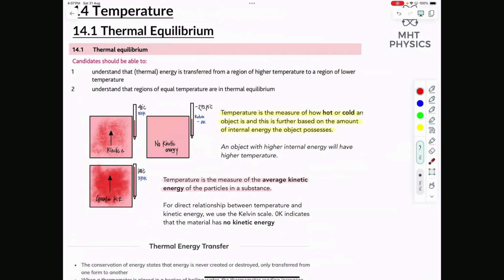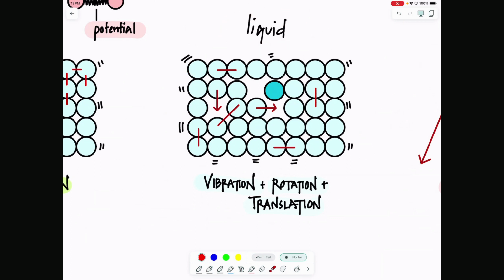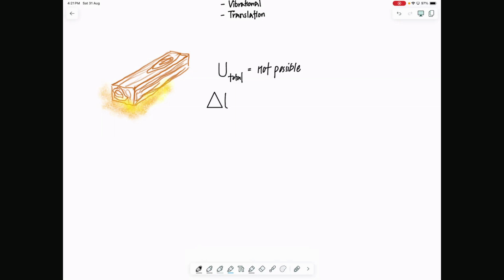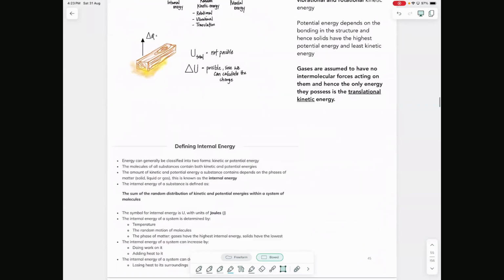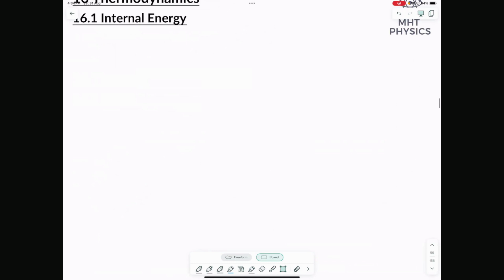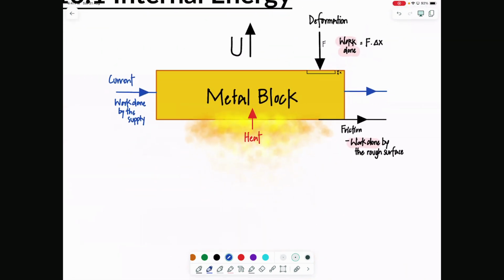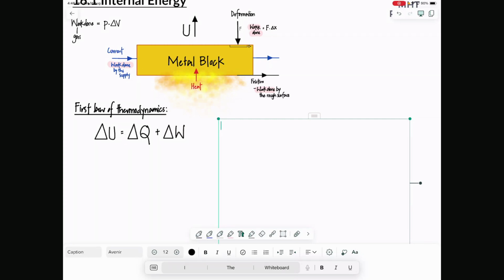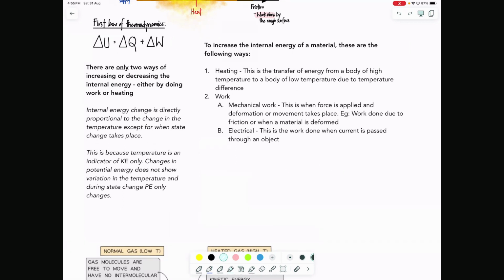Thermal Equilibrium: Part 3